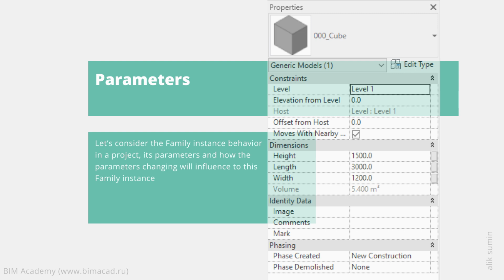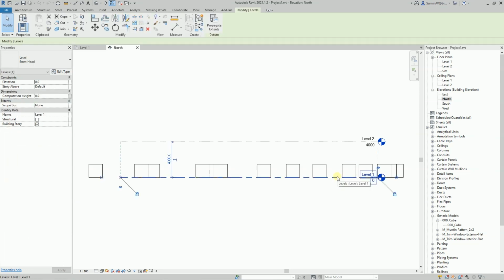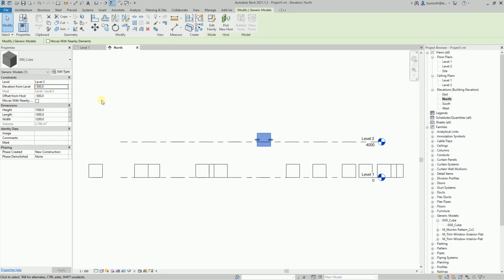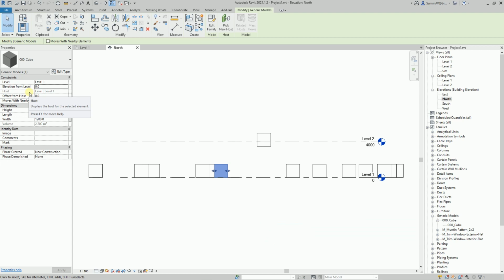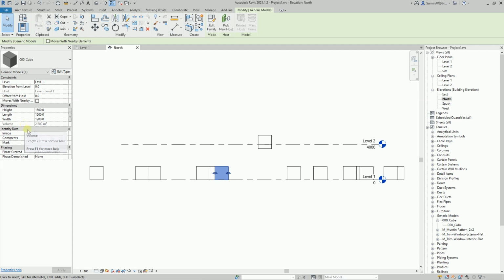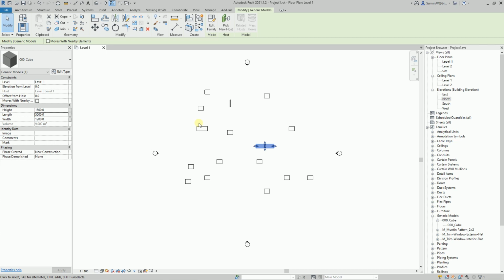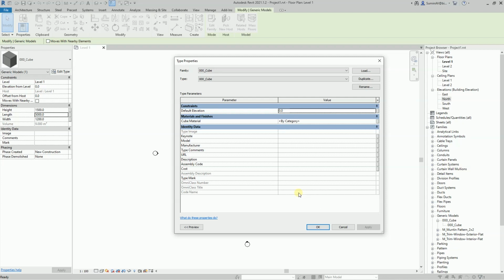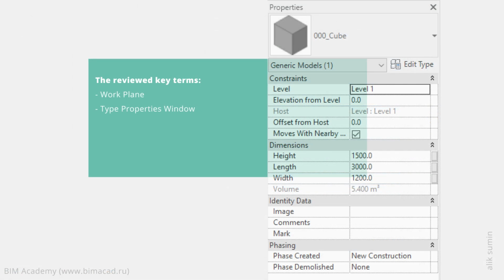Revit families_Parameters